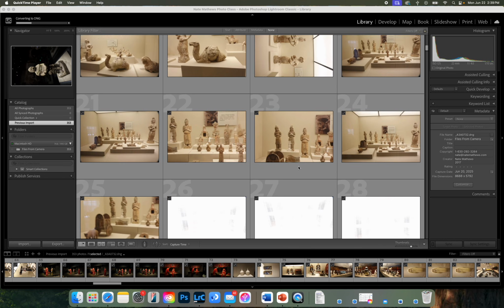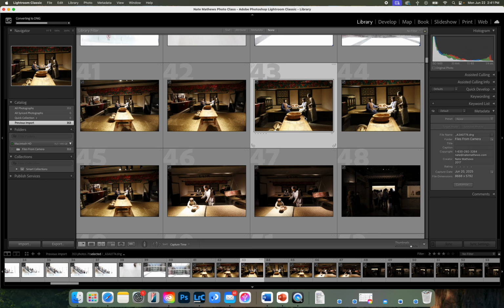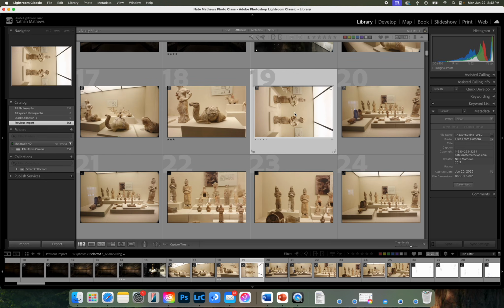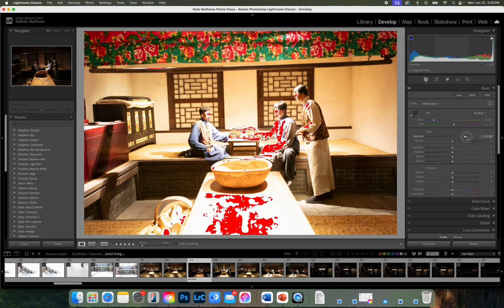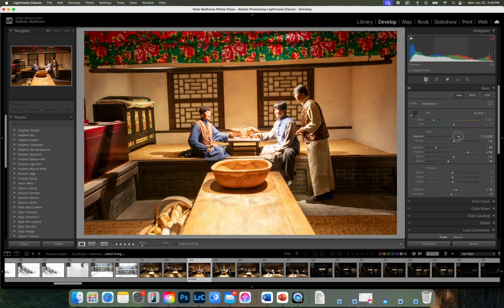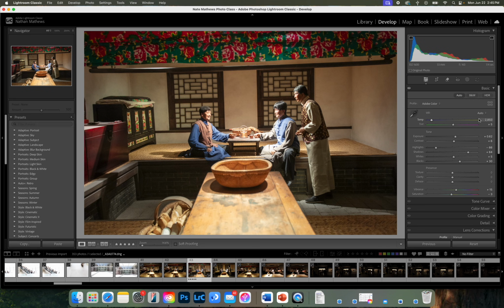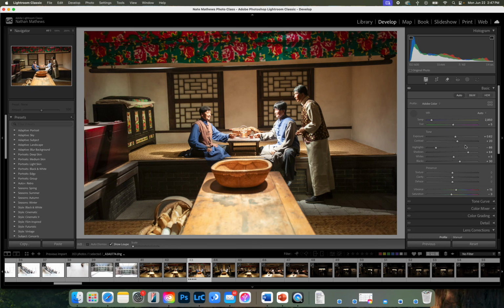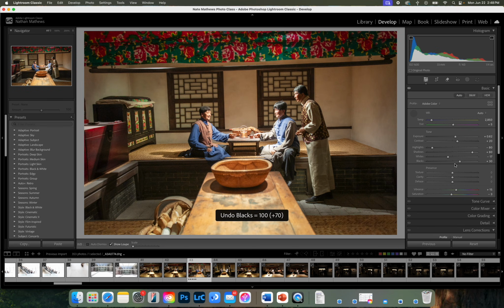LRC Basics Tab